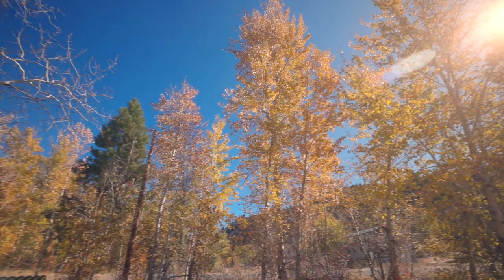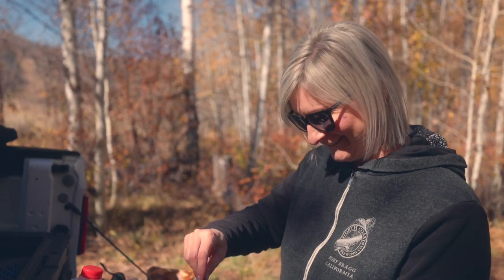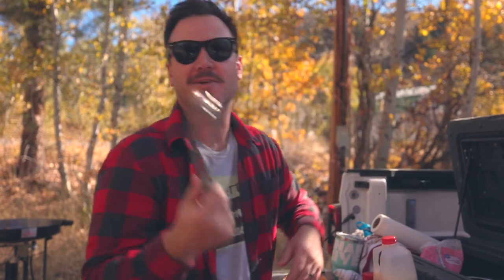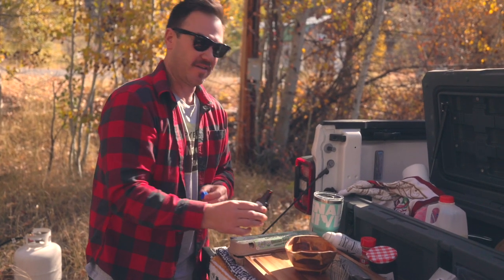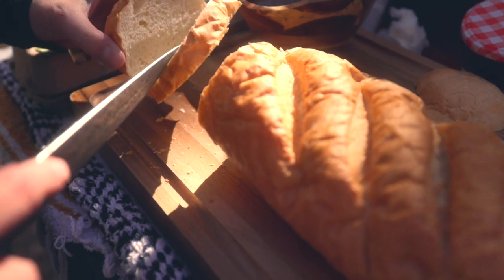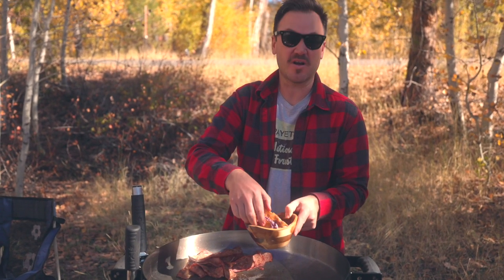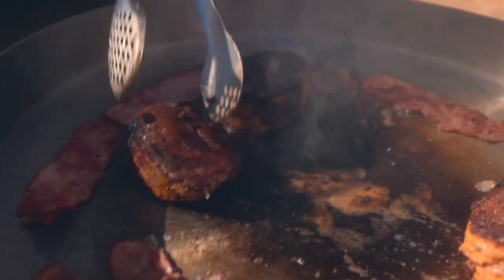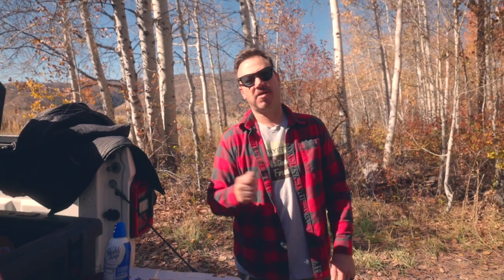Stuffed French Toast | Camp Cooking | FireDisc Recipes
We pulled off the side of the road to prepare an epic brunch. Just trying to show that you can create a gourmet tailgate situation with a little planing and a little love. Hope you liked it!